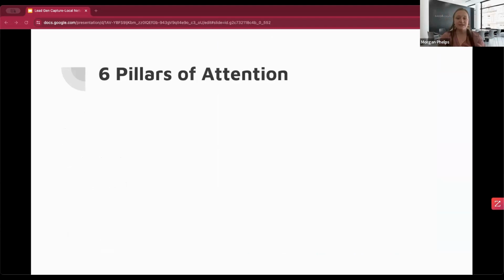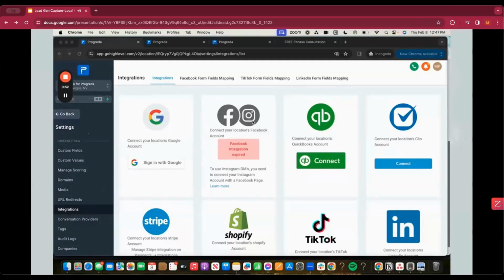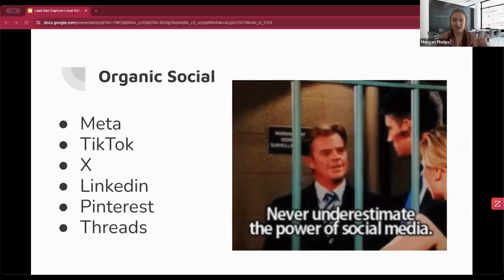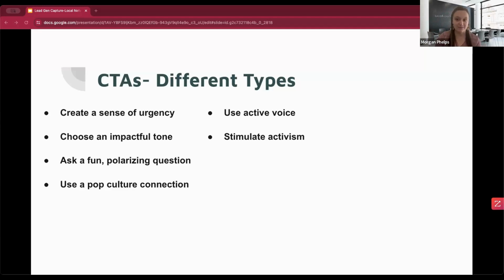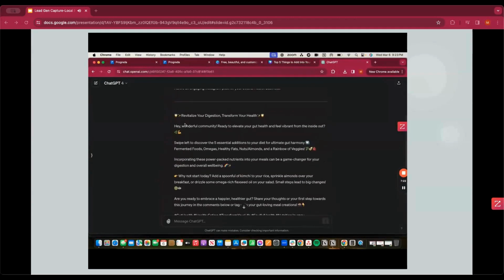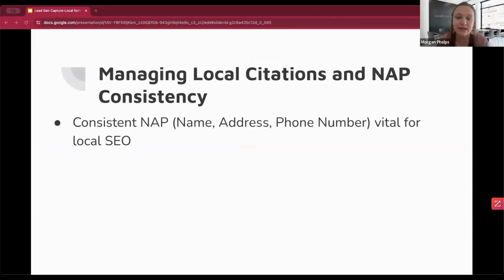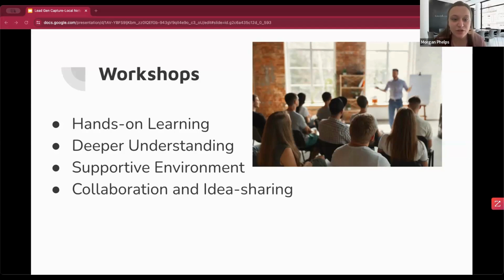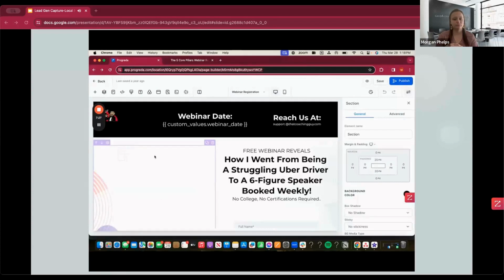Progreda Workshop Session 3: Last Avenue for Lead Capture (Networking, Events, and Word of Mouth)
Learn valuable strategies for effective lead capture through networking, events, and word of mouth! Discover how to maximize your outreach and connections to boost your business leads. Watch now for practical tips and techniques to enhance your lead-generation efforts.

Don't miss out on valuable insights – join us today! 🌐✨